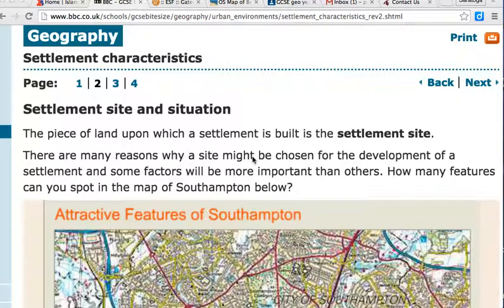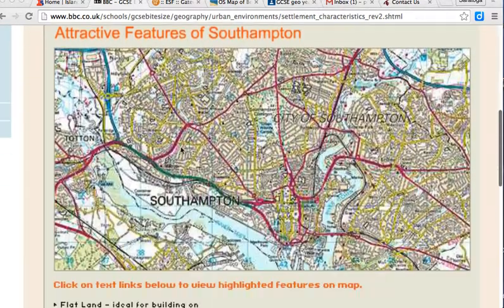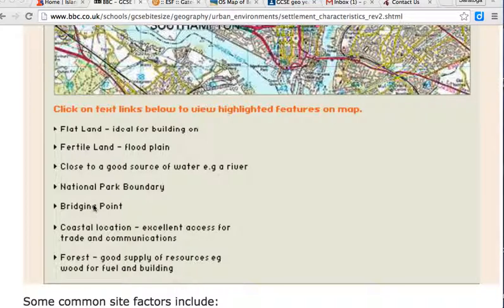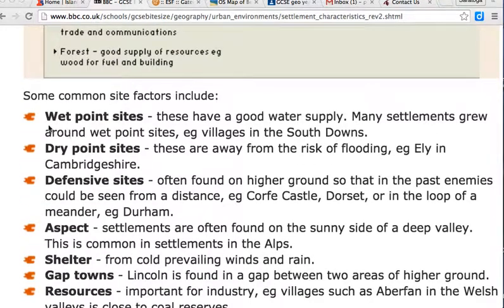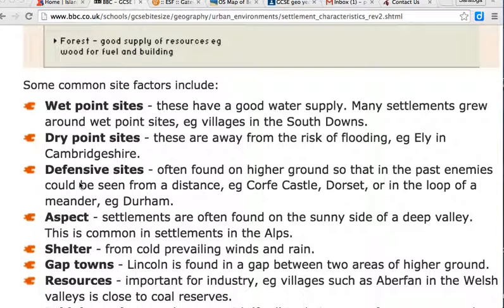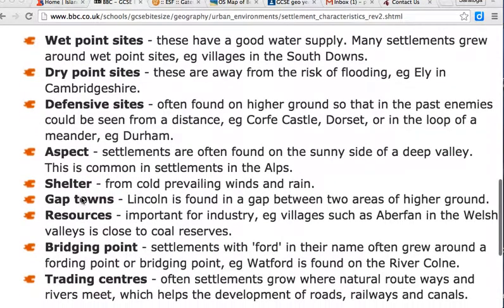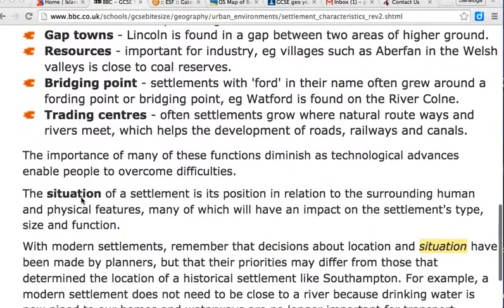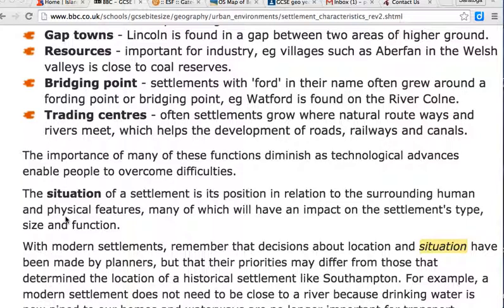site and situation 1